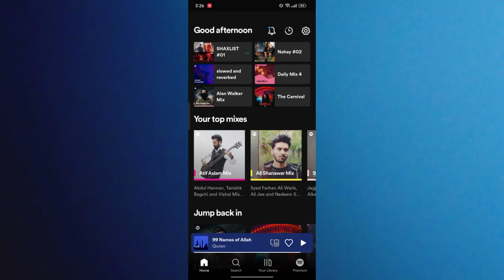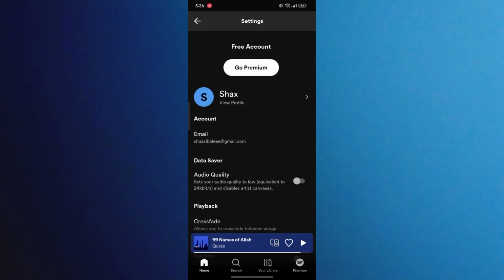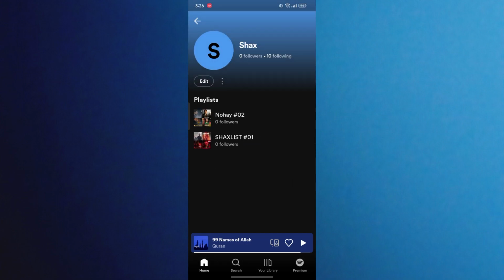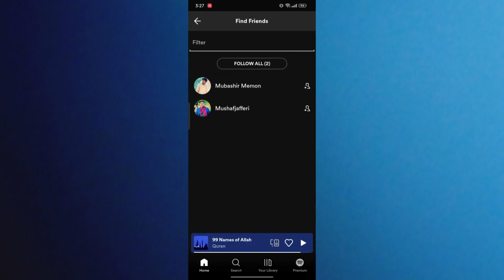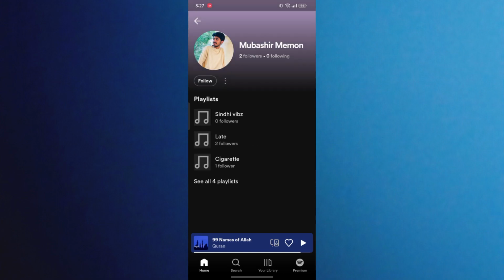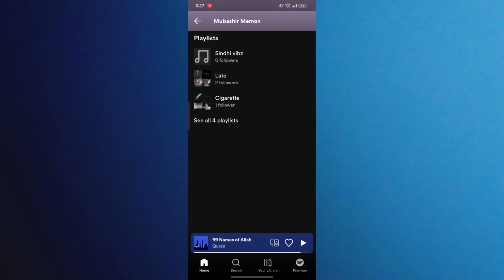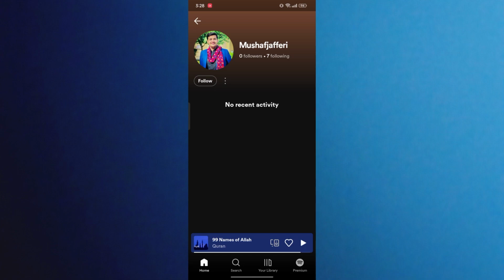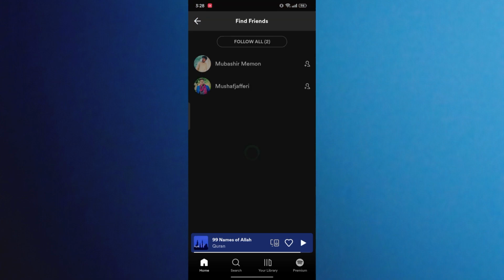How to See Friends Activity On Spotify (Mobile) | How To Fix Friends Activity on Spotify [2023]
How to See Friends Activity On Spotify

In this video I'll show you how to fix Friends Activity On Spotify. The method is very simple and clearly described in the video. Follow all of the steps & notice your Friends Activity On Spotify.